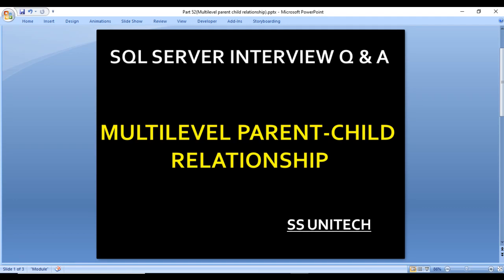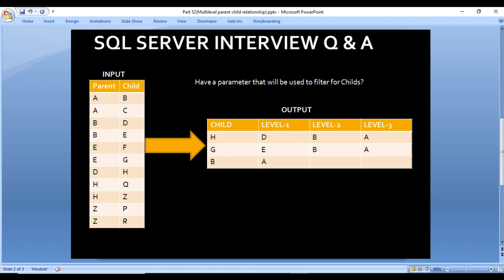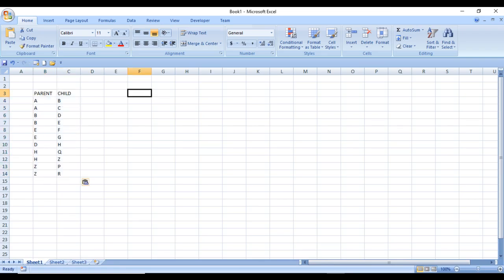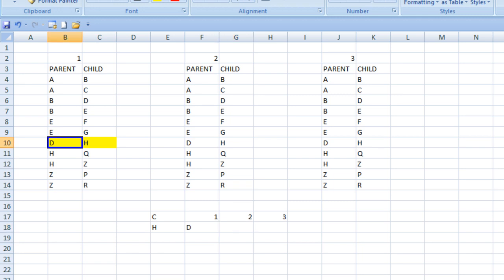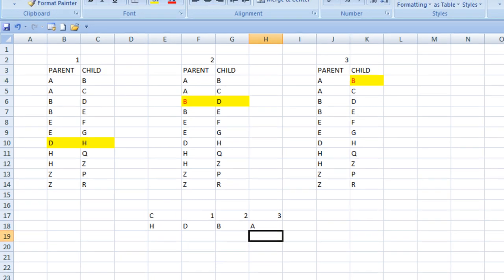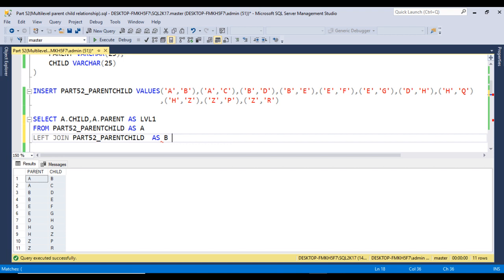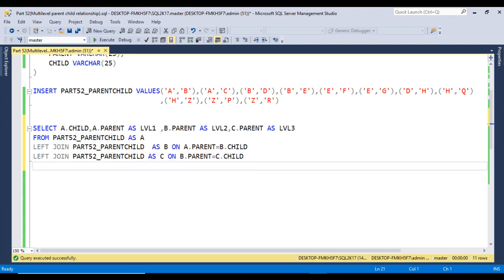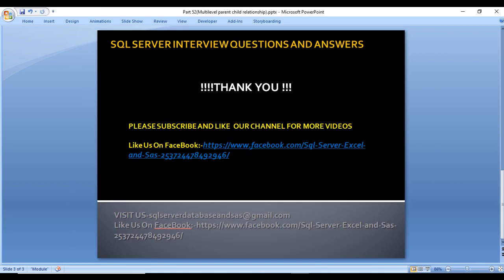Multilevel parent child relationship | sql server interview question and answer Part 52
Multi level parent child relationship

---Query

IF EXISTS(SELECT 1 FROM SYS.tables WHERE NAME='PART52_PARENTCHILD')
BEGIN
 DROP TABLE PART52_PARENTCHILD
END

CREATE TABLE PART52_PARENTCHILD
 PARENT VARCHAR(25),
 CHILD VARCHAR(25)

INSERT PART52_PARENTCHILD VALUES('A','B'),('A','C'),('B','D'),('B','E'),('E','F'),('E','G'),('D','H'),('H','Q')
        ,('H','Z'),('Z','P'),('Z','R')

SELECT A.CHILD,A.PARENT AS LVL1 ,B.PARENT AS LVL2,C.PARENT AS LVL3
FROM PART52_PARENTCHILD AS A
LEFT JOIN PART52_PARENTCHILD  AS B ON A.PARENT=B.CHILD
LEFT JOIN PART52_PARENTCHILD AS C ON B.PARENT=C.CHILD
WHERE A.CHILD IN ('H','G','B')